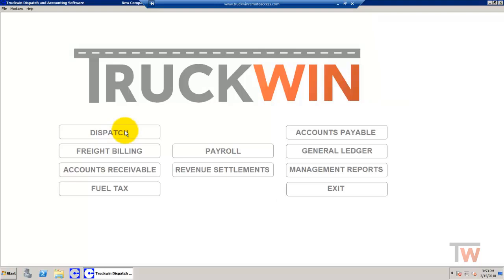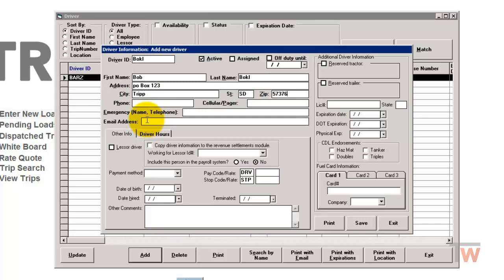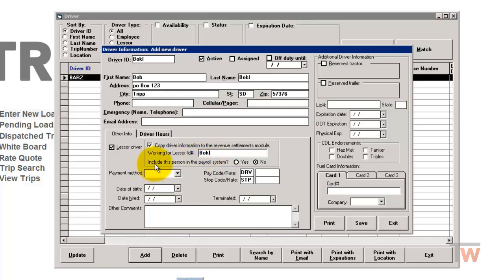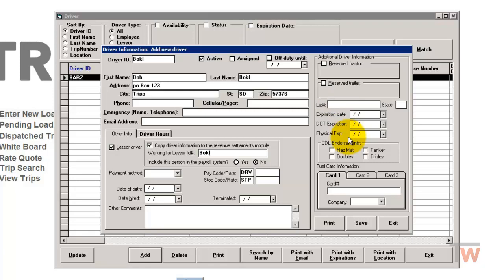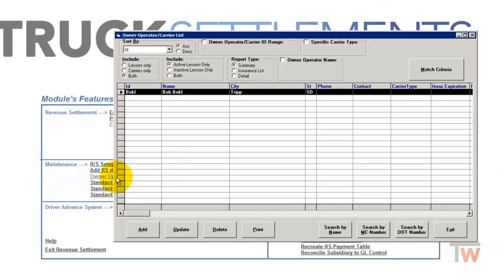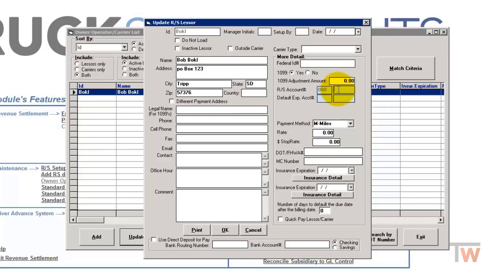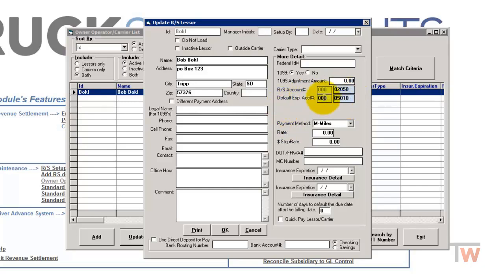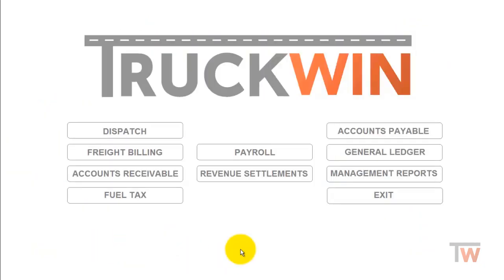Setting up an Owner Operator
Setting up an owner operator in the driver list and also in Revenue Settlements.